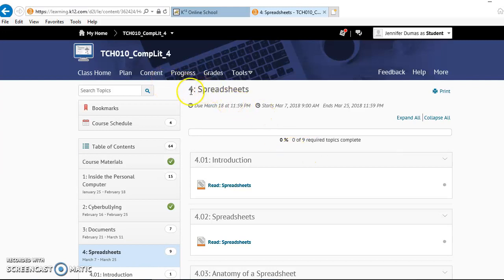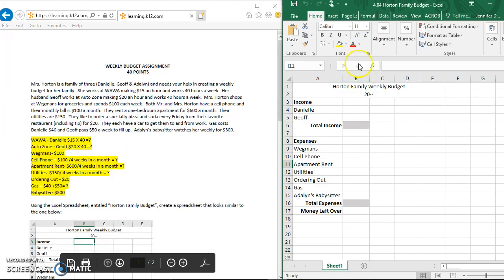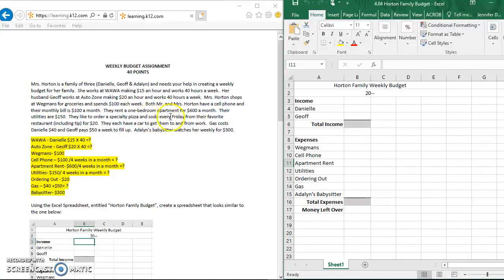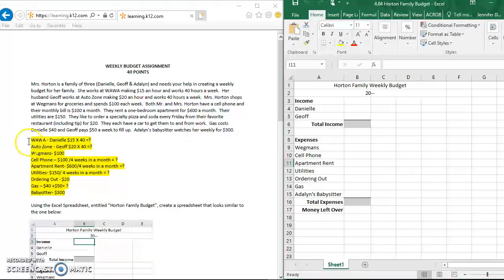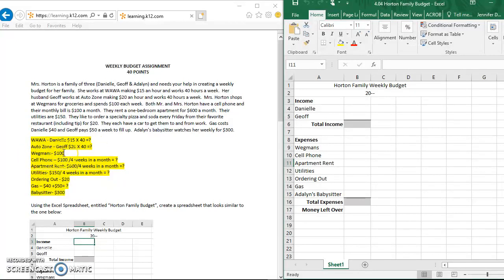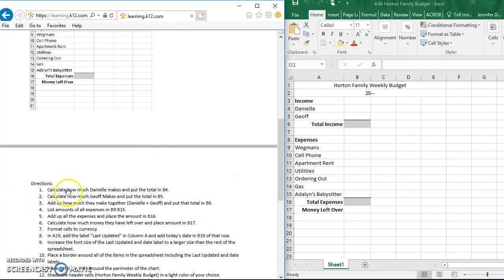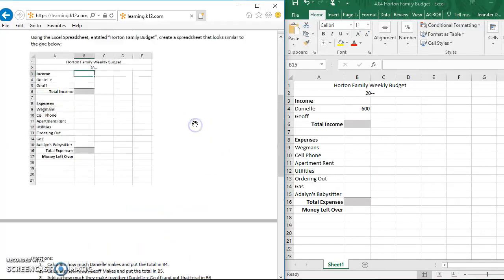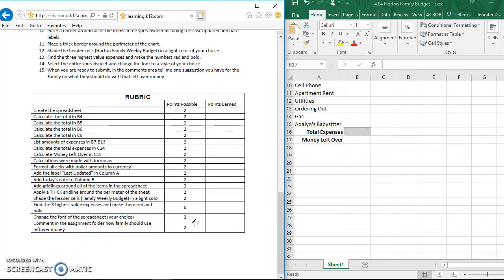4 04 Horton Family Budget